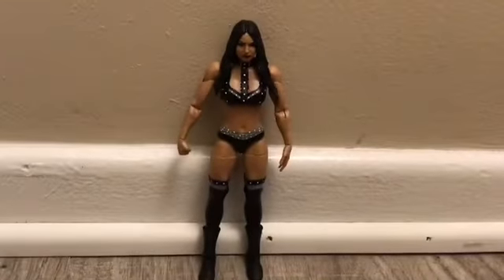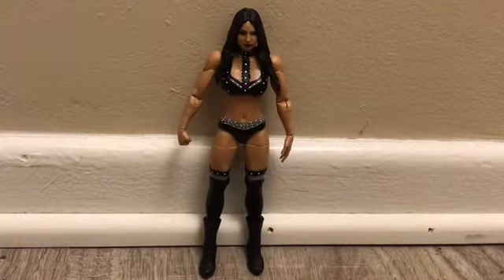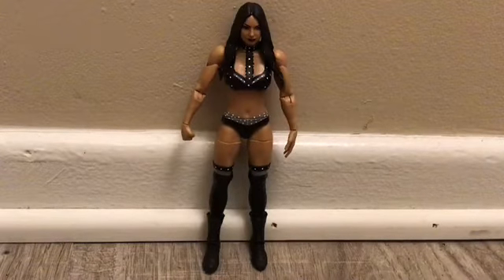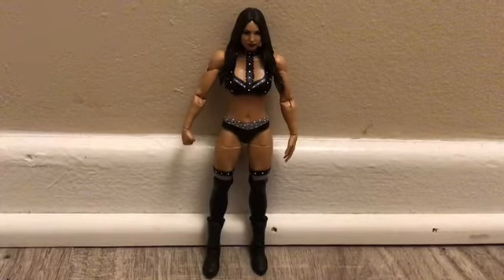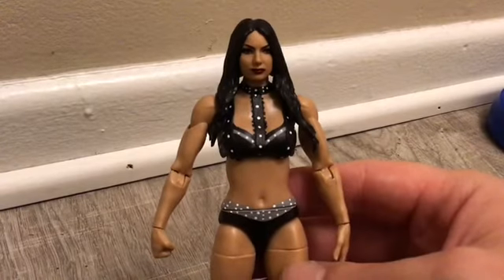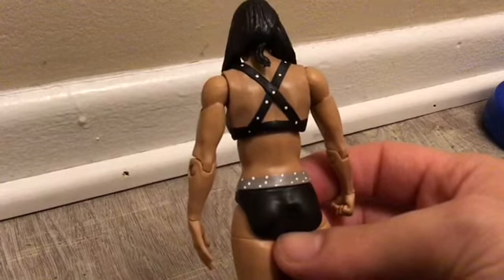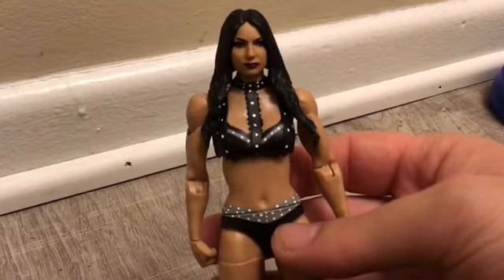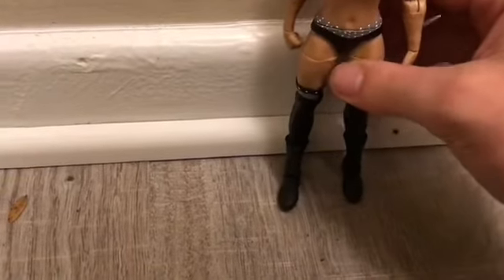WWE CUSTOM BILLIE KAY DEBUT ON THE MAIN ROSTER GEAR FIGURE REVIEW ( DIVAADORE )